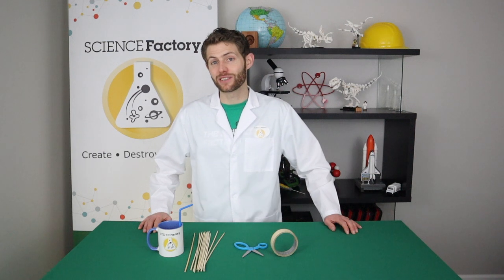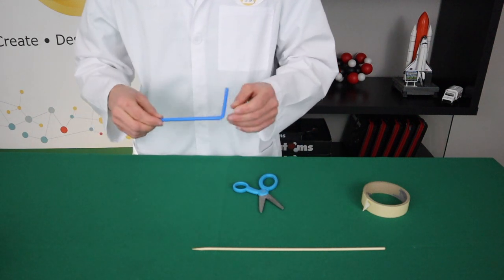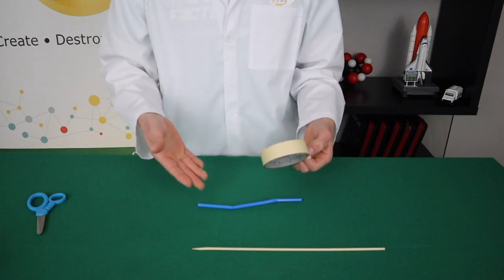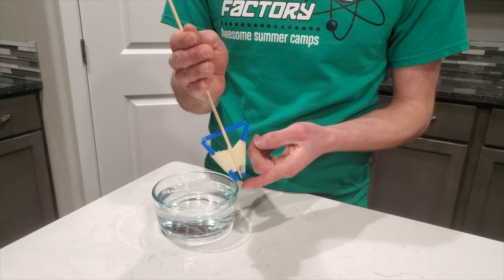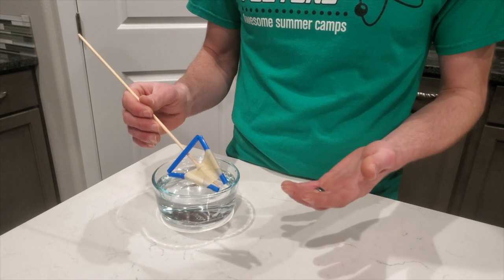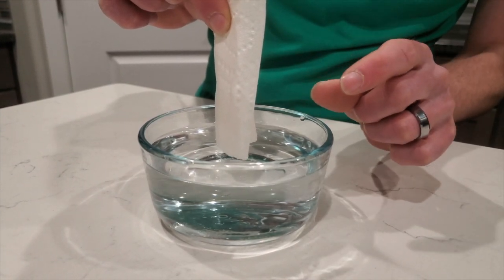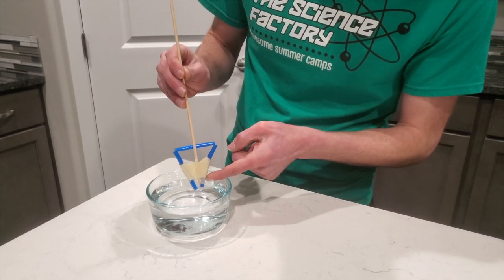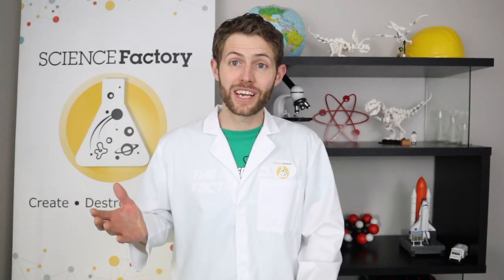STRAW SPRINKLER Science Activity I Quick, Easy, and Fun DIY Toy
Recommended Materials:
- Wooden skewers
- Plastic straws

In this video from The Science Factory, we'll show you a super easy and fun science activity called "Straw Sprinkler." It is a perfect activity for preschools, kindergarteners, or elementary school students because it's quick, easy, and a ton of fun!

This video will guide you through step-by-step instructions to create your very own straw sprinkler science toy at home.  This is an especially fun kid's activity to try during the summer...or, if your kids are going stir crazy during COVID, it's also a totally easy science activity to try at home during the quarantine.